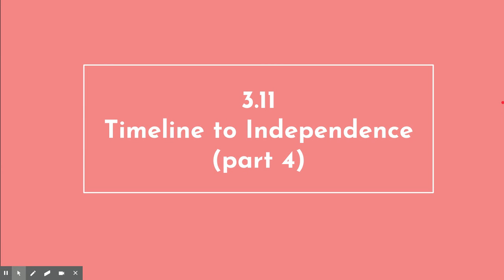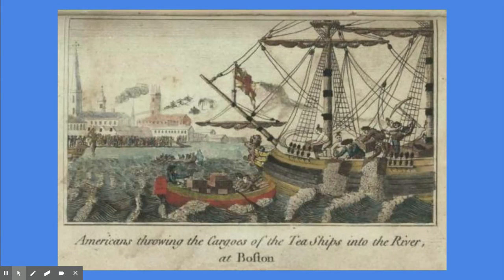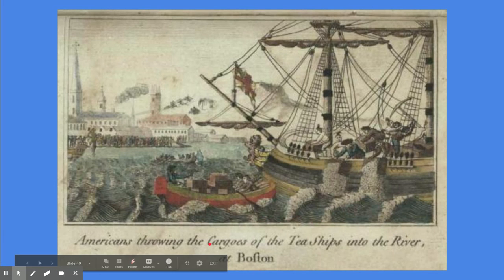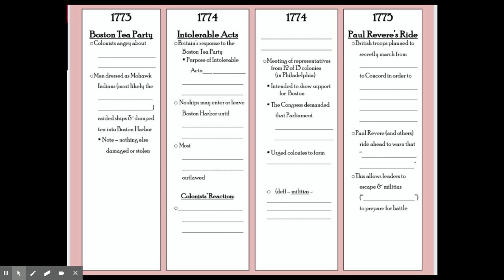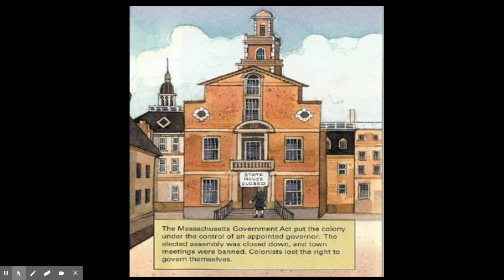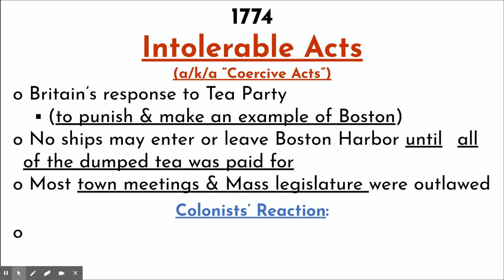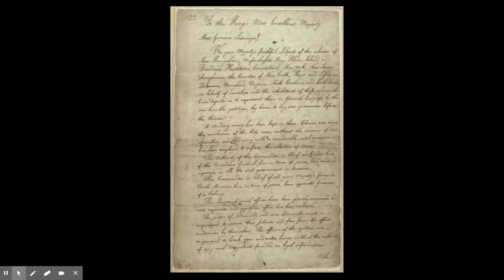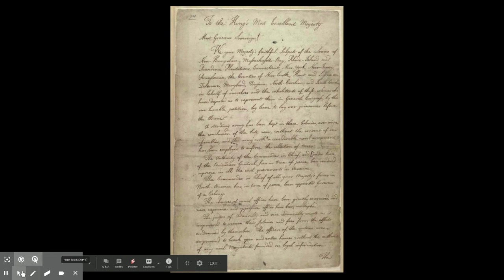3.11 - Timeline to Independence (part 4)